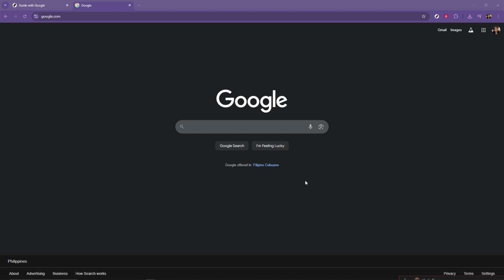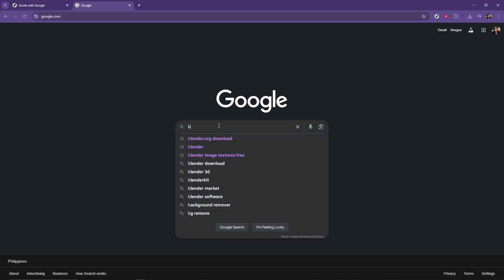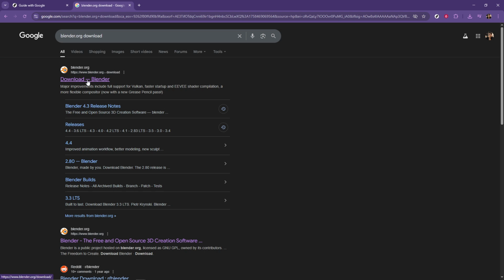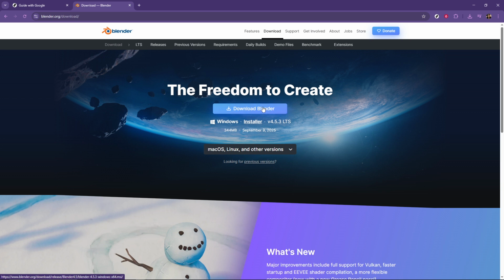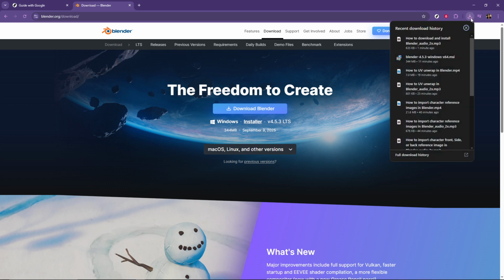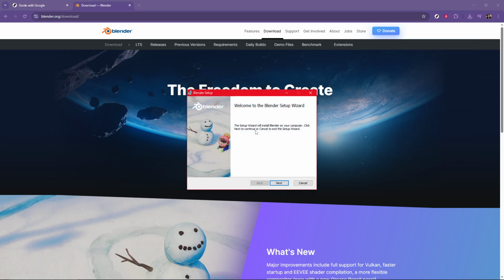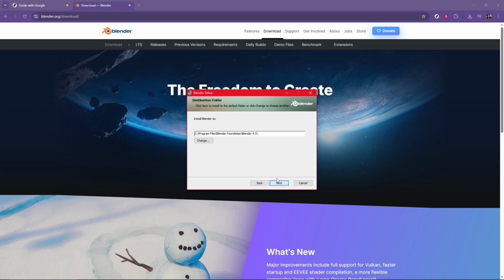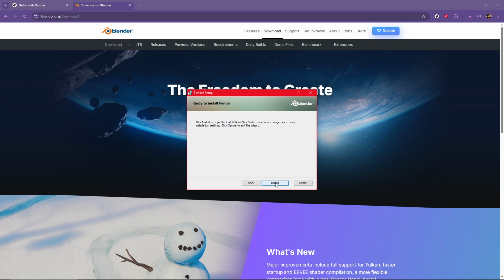How to download and install Blender